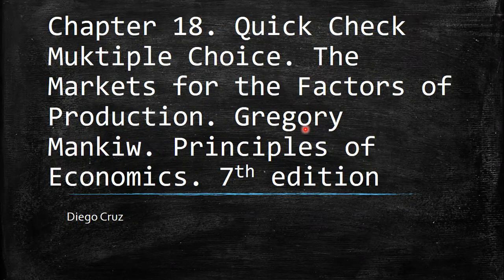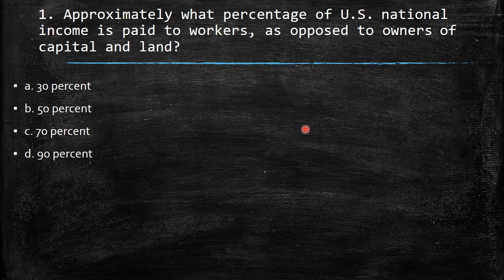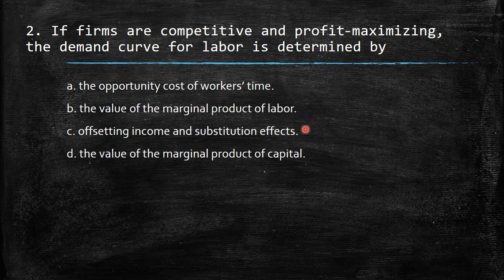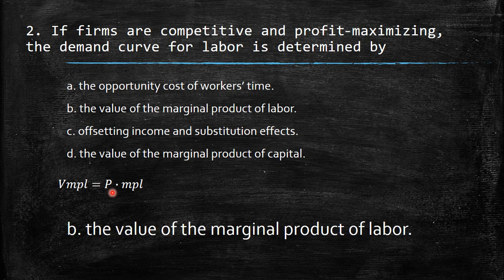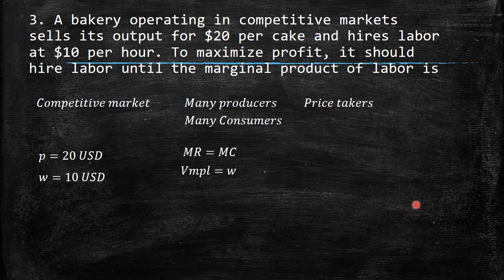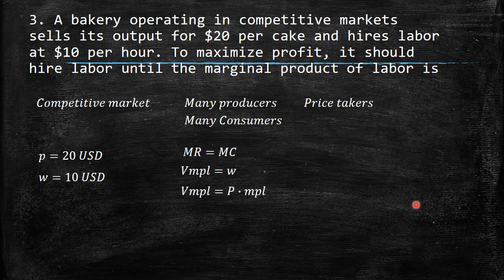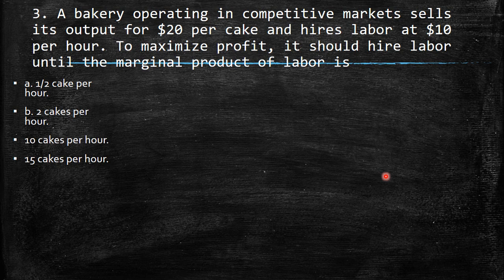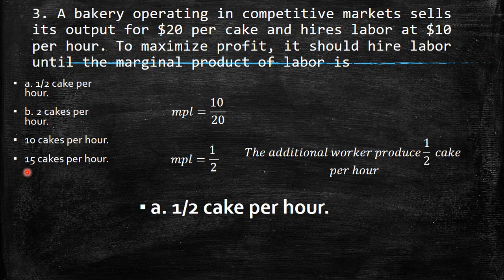Chapter 18 Quick Check Multiple Choice.The Markets for the Factors of Production. Gregory Mankiw.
Chapter 18. Quick Check Muktiple Choice. The Markets for the Factors of Production. Gregory Mankiw. Principles of Economics. 7th edition
1. Approximately what percentage of U.S. national income is paid to workers, as opposed to owners of capital and land?
a. 30 percent
b. 50 percent
c. 70 percent
d. 90 percent
2. If firms are competitive and profit-maximizing, the demand curve for labor is determined by
a. the opportunity cost of workers’ time.
b. the value of the marginal product of labor.
c. offsetting income and substitution effects.
d. the value of the marginal product of capital.
3. A bakery operating in competitive markets sells its output for $20 per cake and hires labor at $10 per hour. To maximize profit, it should hire labor until the marginal product of labor is
3. A bakery operating in competitive markets sells its output for $20 per cake and hires labor at $10 per hour. To maximize profit, it should hire labor until the marginal product of labor is
4. A technological advance that increases the marginal product of labor shifts the labor- __________ curve to the __________.
a. demand, left
b. demand, right
c. supply, left
d. supply, right
5. Around 1973, the U.S. economy experienced a significant __________ in productivity growth, coupled with a(n) __________ in the growth of real wages.
a. acceleration, acceleration
b. acceleration, slowdown
c. slowdown, acceleration
d. slowdown, slowdown
6. A storm destroys several factories, thereby reducing the stock of capital. What effect does this event have on factor markets?
a. Wages and the rental price of capital both rise.
b. Wages and the rental price of capital both fall.
c. Wages rise, and the rental price of capital falls.
d. Wages fall, and the rental price of capital rises